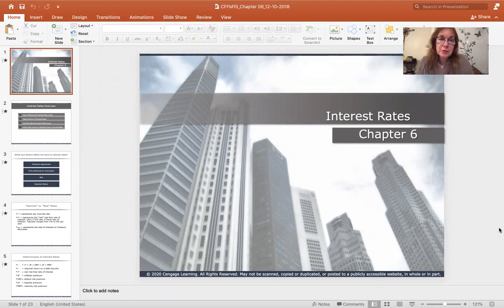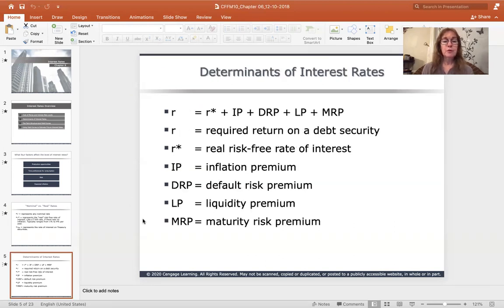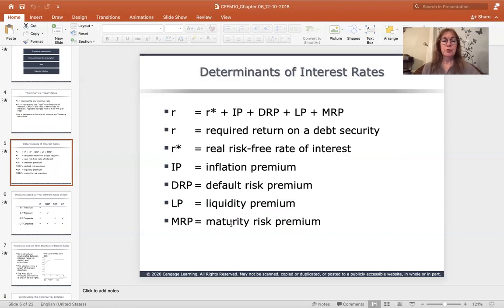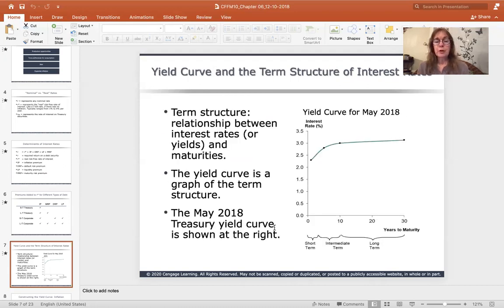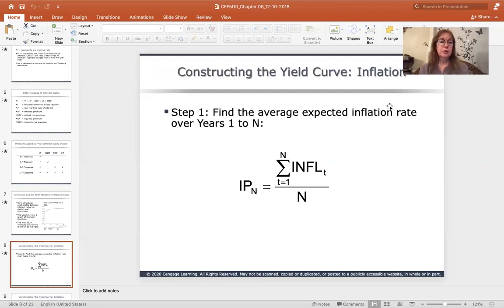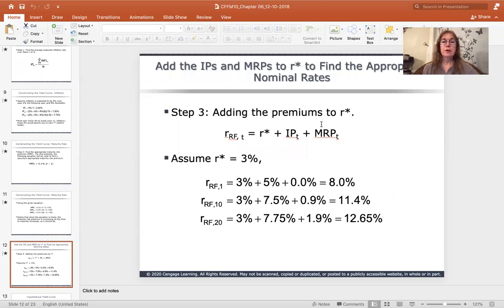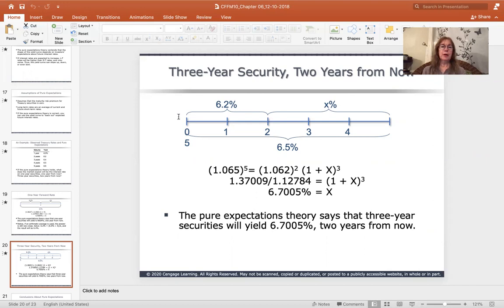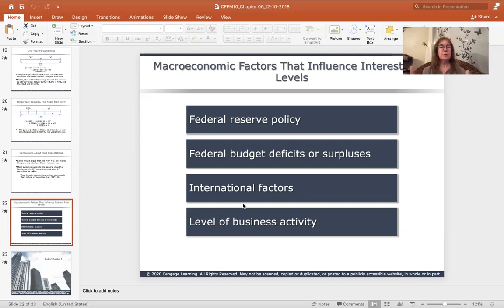FINC 302 CH 6 Synopsis